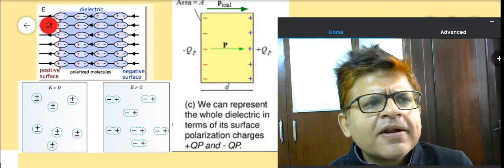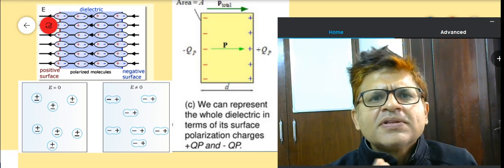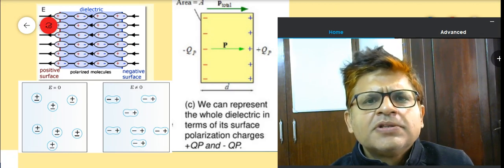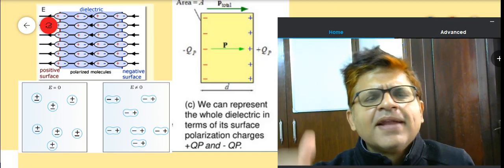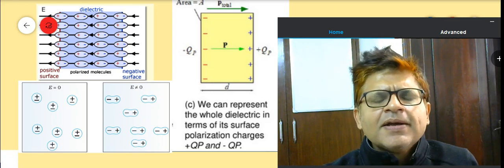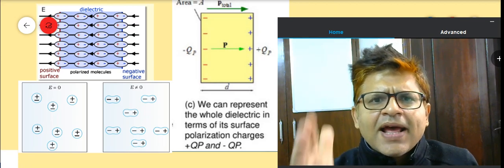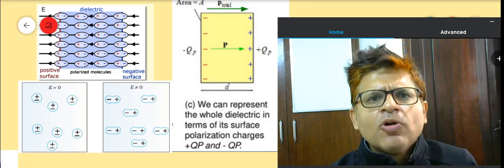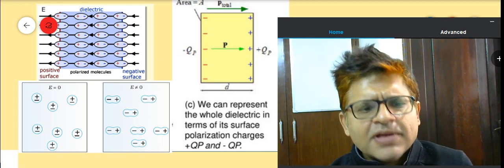Polarization and Dielectric Class 12 Physics -SurfacePolarizationCharges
Surface Polarization Charges in Dielectrics

When a dielectric is placed in an external electric field, the molecules inside it become polarized, meaning their positive and negative charges slightly shift in opposite directions. This creates dipoles within the material. As a result of this polarization, the dielectric develops bound surface charges at its boundaries, known as surface polarization charges.

Key  Explanation:
1. **Origin of Surface Polarization Charges:**
   - In a dielectric, individual molecules align such that their **positive ends face one direction** and their **negative ends face the other** under the influence of the external field.
   - However, **inside** the material, each dipole’s charge is canceled by its neighboring dipole’s opposite charge.
   - At the **surfaces**, there are no neighboring dipoles to neutralize the charges, so **net positive and negative surface charges** appear on opposite faces of the dielectric.

2. **Types of Surface Polarization Charges:**
   - **Positive Surface Charge (+Qp): Appears on the surface facing the direction of the applied field.
   - **Negative Surface Charge (-Qp): Appears on the opposite surface.
   - These are called **"bound charges"** because they result from polarization and cannot move freely like free charges in a conductor.

3. **Effect on the Electric Field:**
   - The induced polarization charges partially cancel the external electric field inside the dielectric.
   - This **reduces the effective field strength (E') inside the material.
   - The result is an increase in capacitance when a dielectric is inserted into a capacitor.

4. **Mathematical Representation:**
   - The polarization **P** (dipole moment per unit volume) is related to surface charge density **σp** by:

     σp​   = P ⋅n

   - Here, σp represents surface polarization charge density, and **P** is the polarization vector.

Conclusion

Surface polarization charges are a direct consequence of molecular polarization in dielectrics. These charges appear on the surfaces perpendicular to the external field and influence the behavior of the dielectric by **reducing the effective electric field and increasing capacitance** in capacitors.